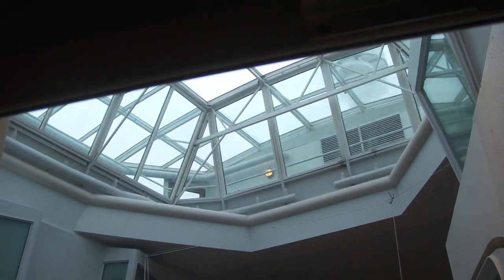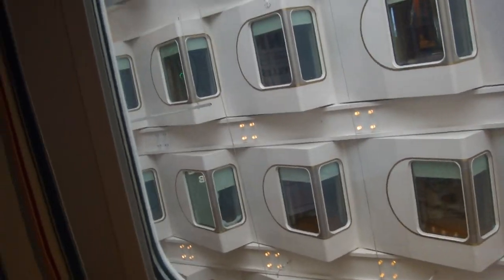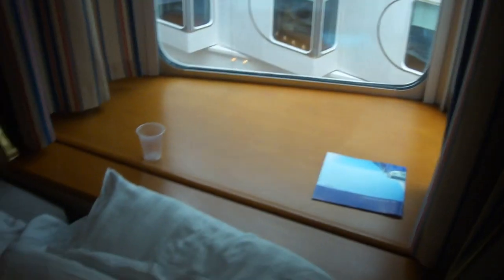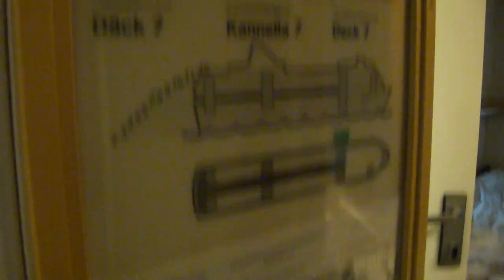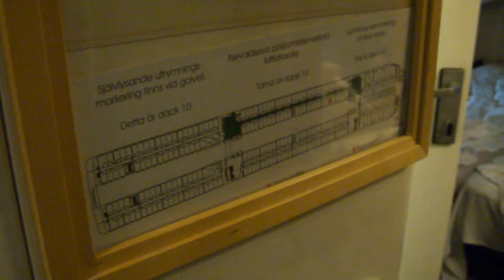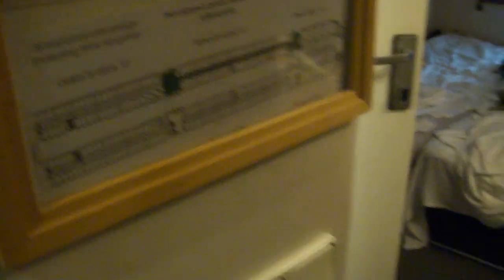18-19.06.2014: Promenade cabin onboard Tallink Silja Line M/S Silja Symphony